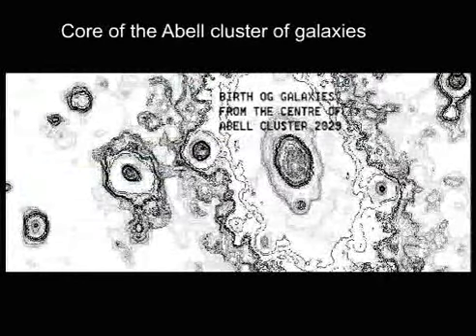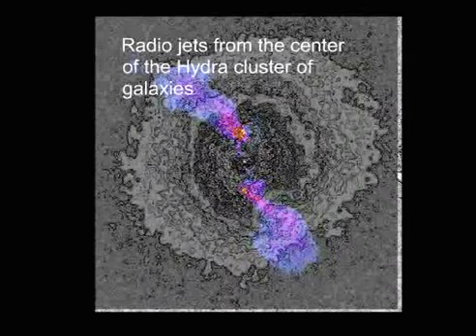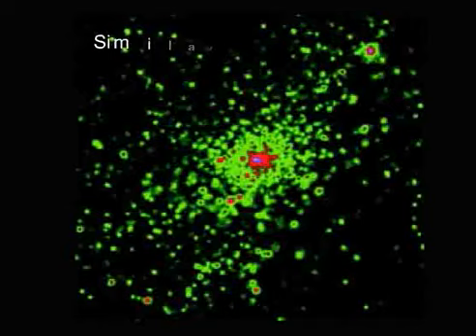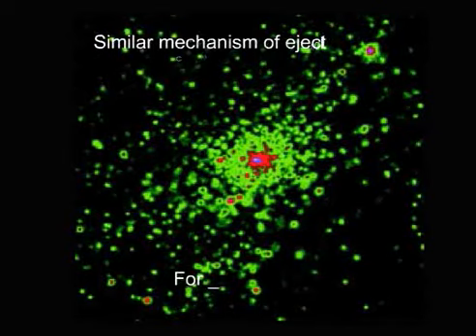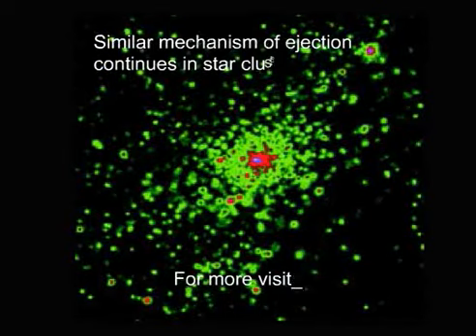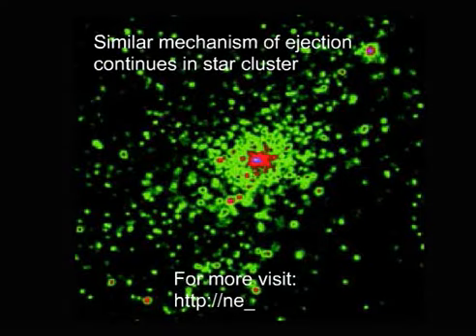Evolution of cosmic structures: galaxy clusters, galaxies, star clusters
In a fractal universe the evolution of cosmic structures like clusters of galaxies, galaxies and clusters of stars trace a universal path following a cosmic design